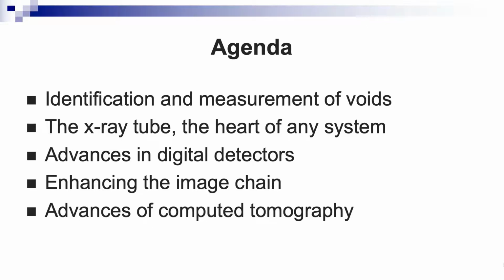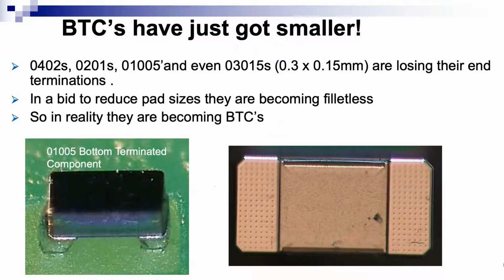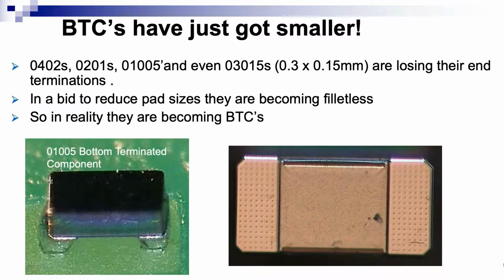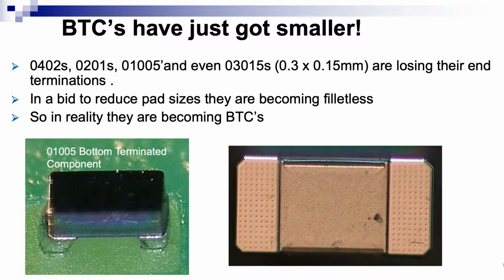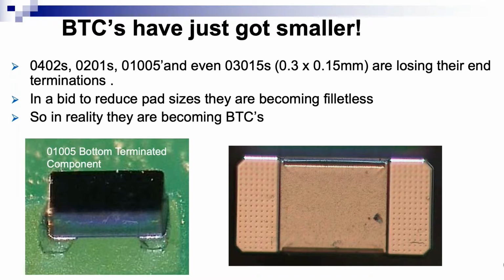Advances in X-Ray for Demanding Applications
Presenter: Keith Bryant
Company: Keith Bryant Consulting and Chairman of SMTA Europe
Date Published: 10/30/2019

Description: The taking of x-ray images goes back over 100 years, since then there have been numerous advances in x-ray tube and detector technology and these have been increasingly applied into helping with the manufacturing of electronic components and assemblies, as well as in their failure analysis. Most recently, this has been driven partly by the continued reduction in circuit board, device and feature size and the movement to using lower density materials within the structures, such as copper wire replacing gold wire as the interconnection material of choice within components.
However, due to the solar and battery advances, where heat transfer is critical and voiding is a huge problem, we are also seeing an increasing amount of high-density and thick materials which need to be imaged and worse still, low-density materials in combination with high-density ones. In order to meet these most recent challenges and those in the future, there have been a number of key improvements to the vital components within x-ray systems, which will be covered in the presentation. The choice of available technologies, however, means selecting the tube/detector combination, which is optimum for electronics inspection is no longer so clear-cut. For example, one configuration may provide certain benefits that are applicable for one area of electronics inspection, whilst being less valid for others. This presentation will look at both ends of the spectrum of demanding applications, low-power applications using LED's as a subject and high-power applications showcasing IGBTs.

Keith Bryant

A fully qualified engineer, Keith has over thirty years' experience in Electronics Manufacturing. He is well known and respected for presenting technical papers at many high-profile events around the world and for his many published articles and interviews.

He started his career in this industry with bare printed circuit boards in the early days of multi-layer technology, moving through to contract manufacturing. He had ten years' experience with advanced materials and soldering systems before working with high technology x-ray and AOI Systems, again for 10 years.

Then for almost 3 years Keith worked as a technology and business consultant, assisting many of the major industry names and being Technology Editor for an Industry magazine for part of that time. from 2017 to 2019 he was Global Sales Director of the leading X-ray manufacturer. Recently reverting to a Consultancy role allowing him more freedom to pursue other projects, including i4.0.

He was Chairman of the SMART Group for 11 years and is now Chairman of the recently formed SMTA Europe, last year he was presented with the SMTA International Leadership award.